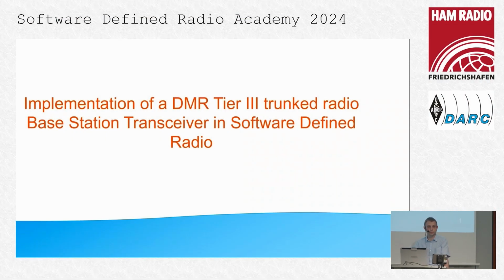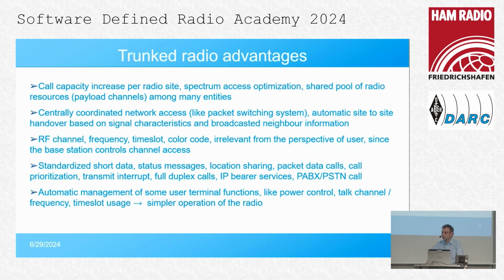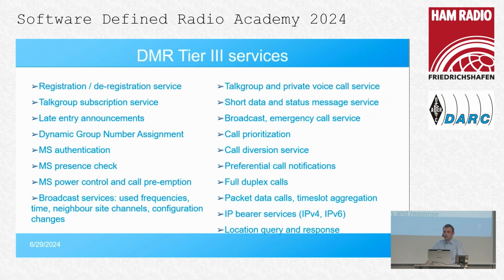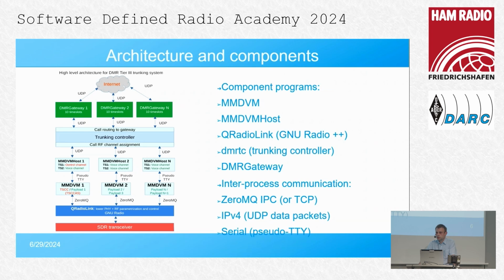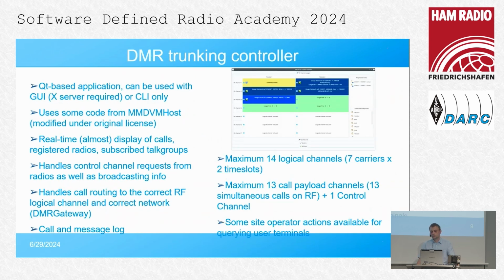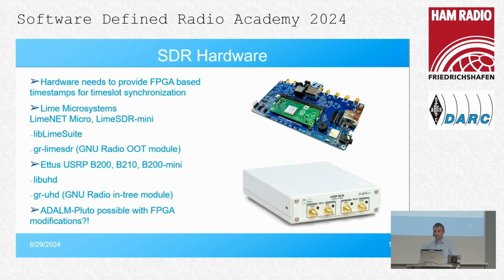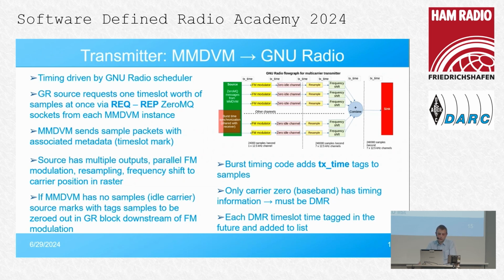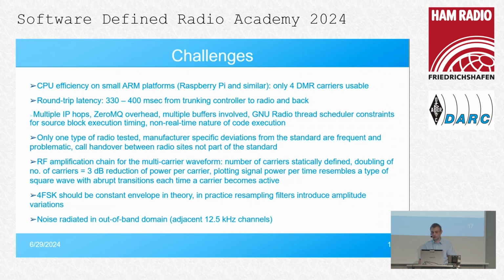SDRA'24 - 07 - Adrian Musceac, YO8RZZ: DMR Tier III base station - TRX in software defined radio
Utilizing an RF multi-carrier waveform and a multiprocessing architecture on a Linux host system, the DMR Tier III base station transceiver is implemented based on existing software components like MMDVM, GNU Radio, QRadioLink, the DMR trunking controller, as well as Software Defined Radio transceivers like the LimeNET-Micro and the Ettus USRP. This talk will describe the technical aspects of the system and challenges encountered in the development process.

Torben Hellige